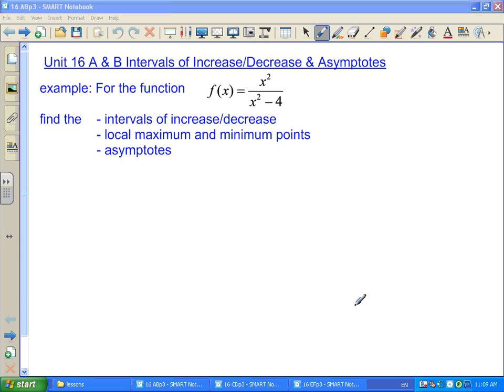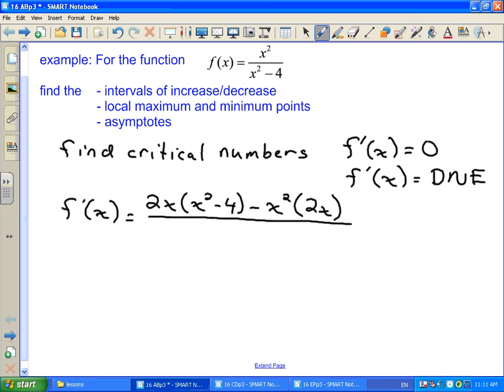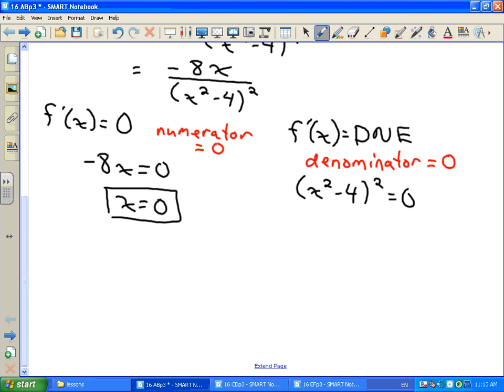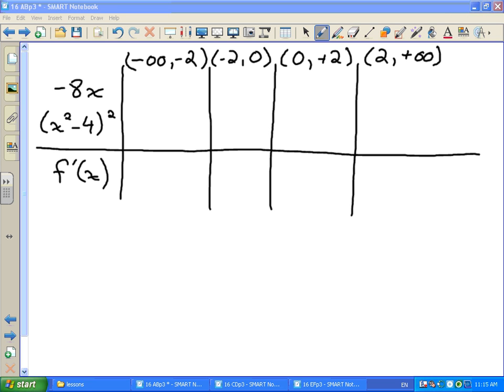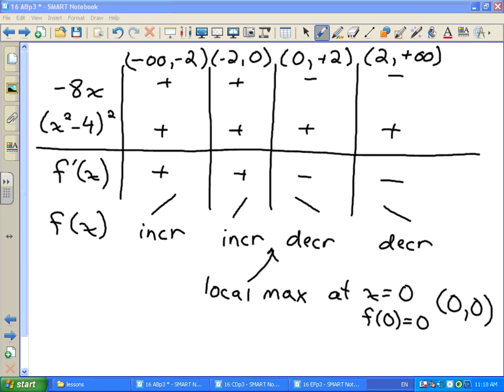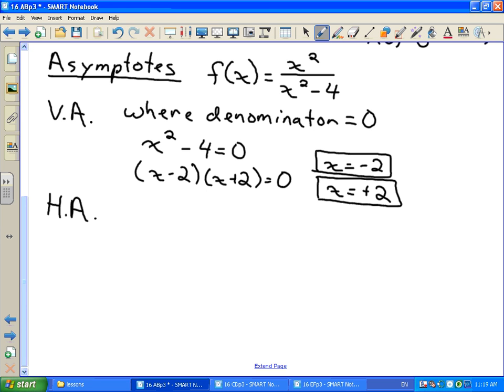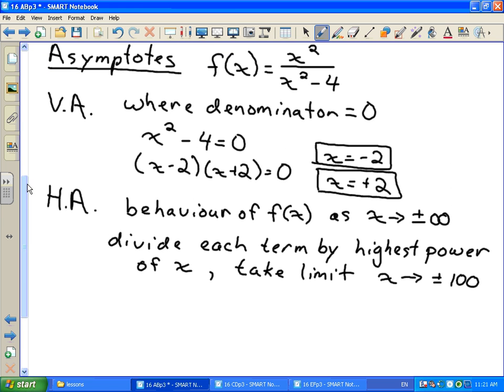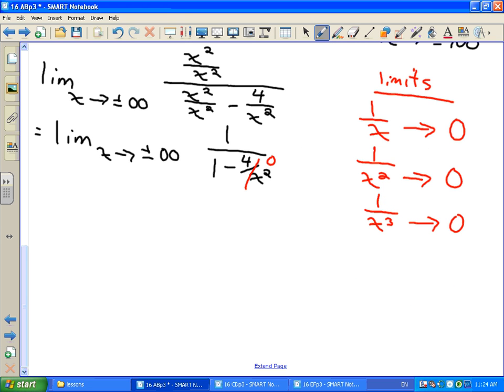16 AB Intervals and Asymptotes